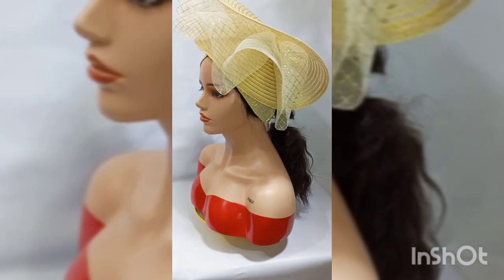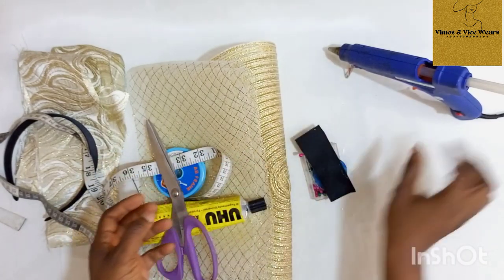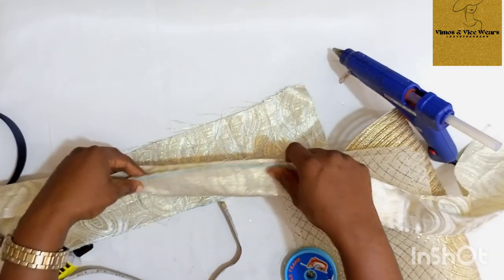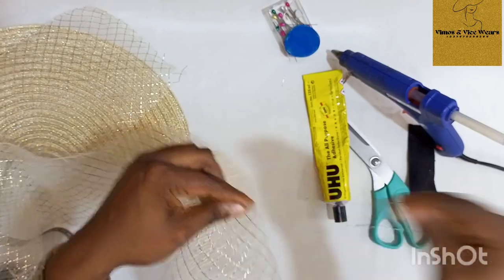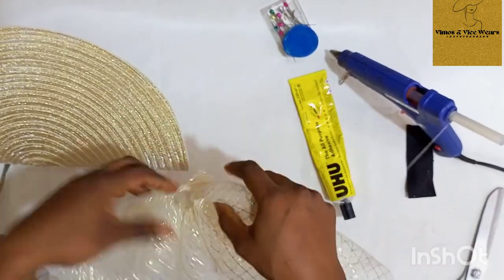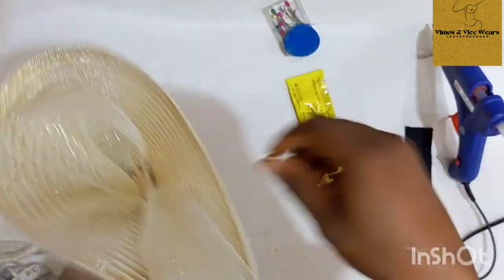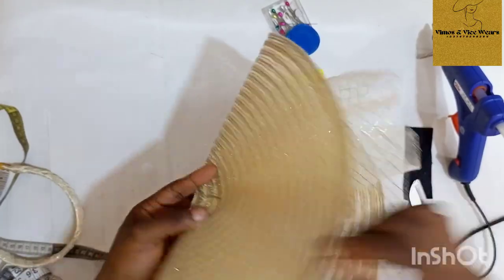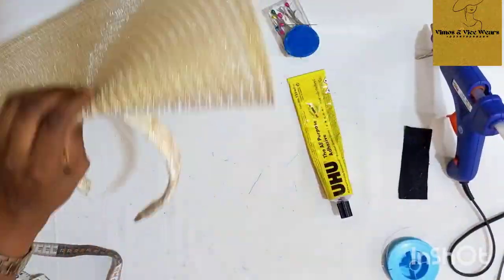How To Make This Straw Hat Fascinator